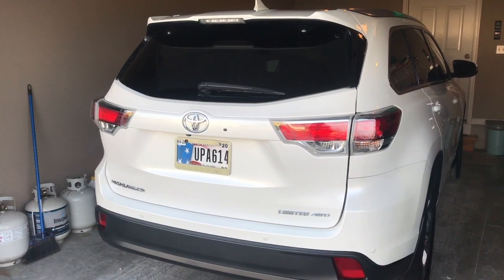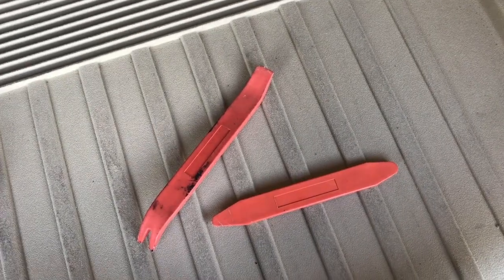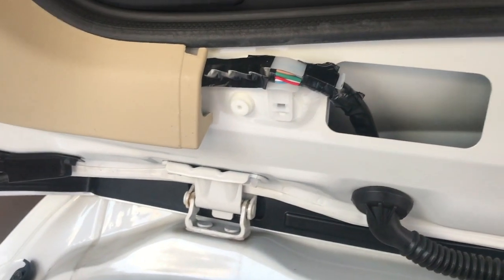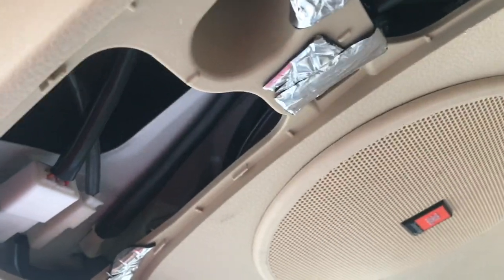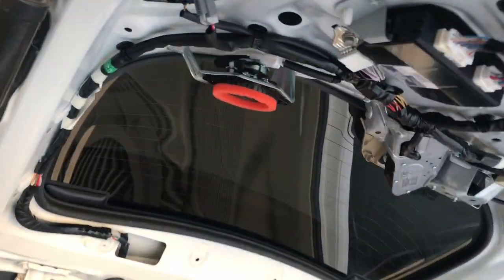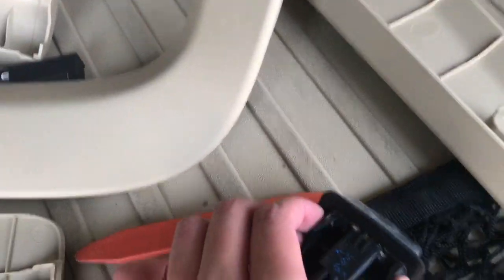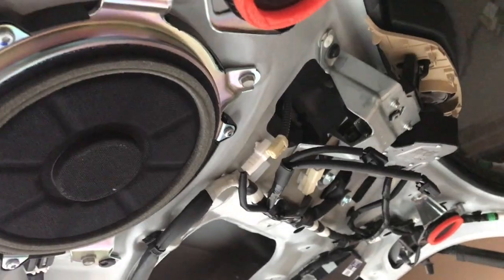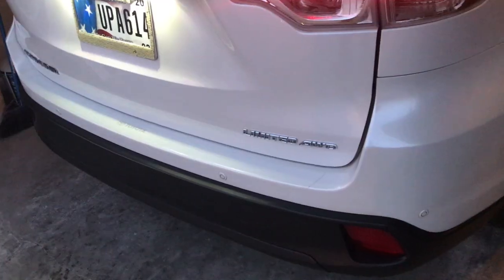(2014-2019) Toyota Highlander License Plate Light Bulb Replacement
Here's a video on how to replace the 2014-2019 Toyota Highlander License Plate Light Bulbs.